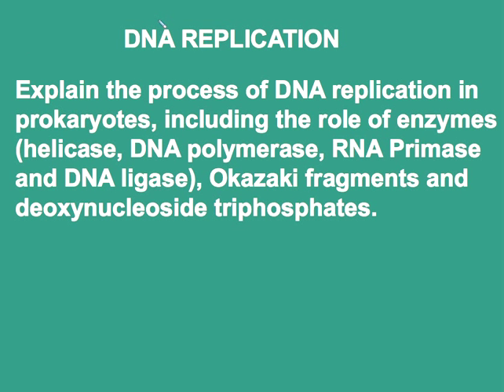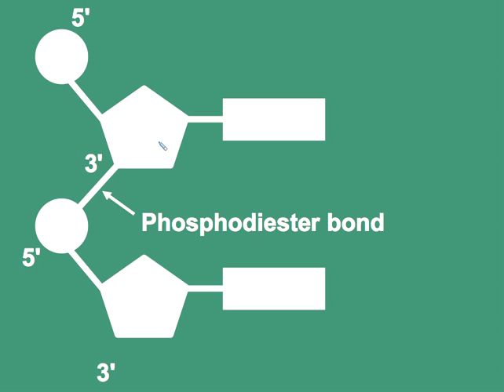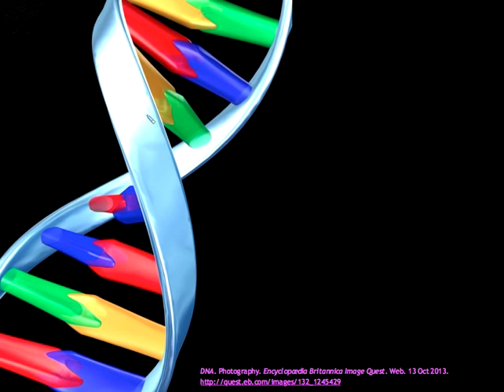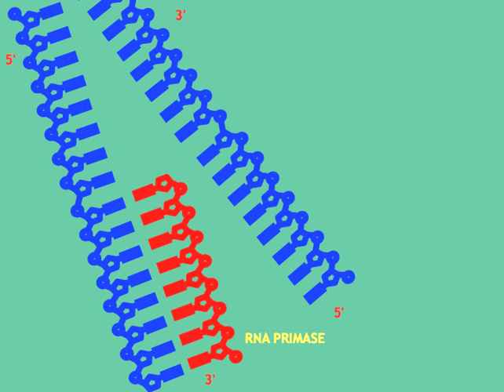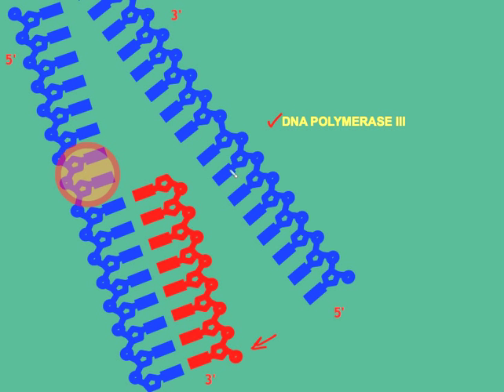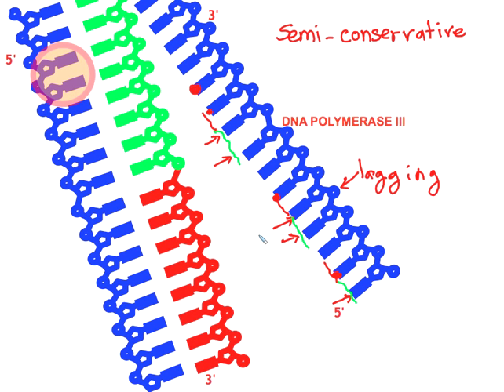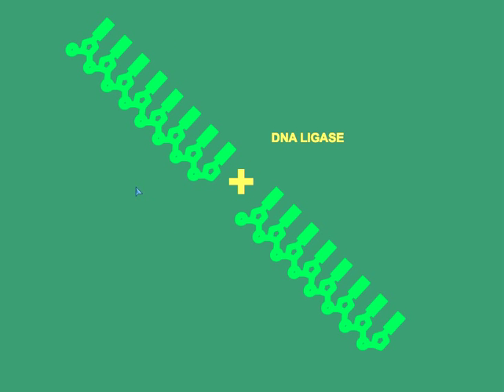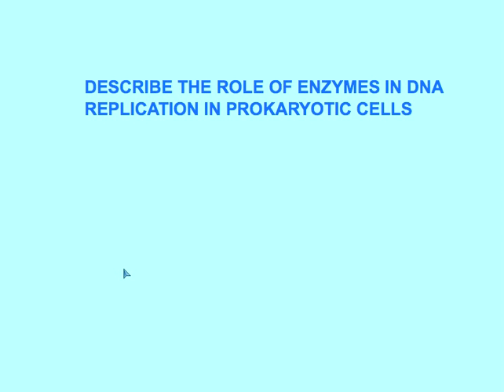DNA Replication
Go here for the full lesson on TEDEd
An overview of DNA replication in prokaryotes with reference to the key enzymes involved and the nature of the 5' to 3' assembly of the growing strand. Made specifically for IB Biology HL (Topic 7.2) but useful for all students of advanced high school biology courses and for first year students at university.